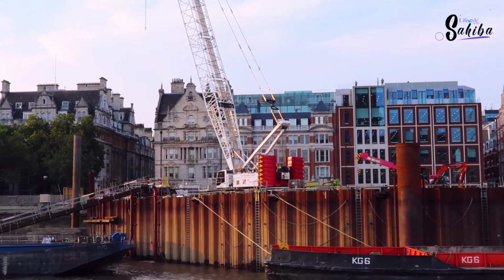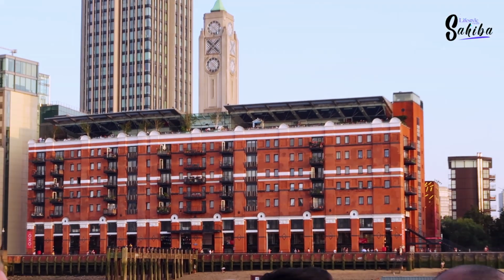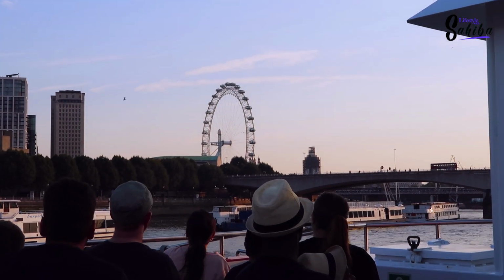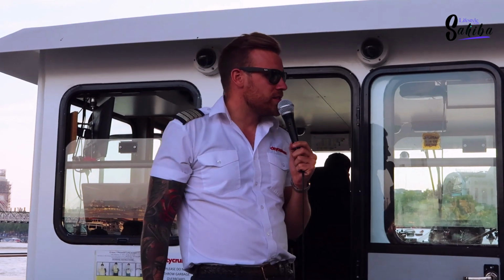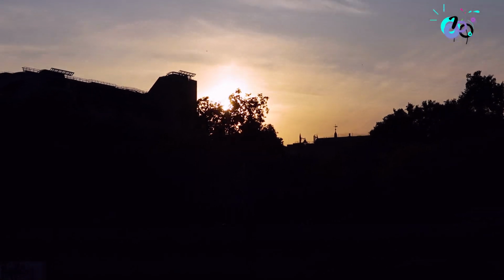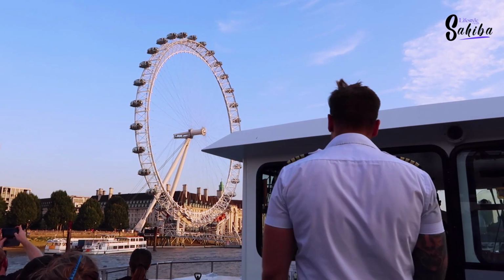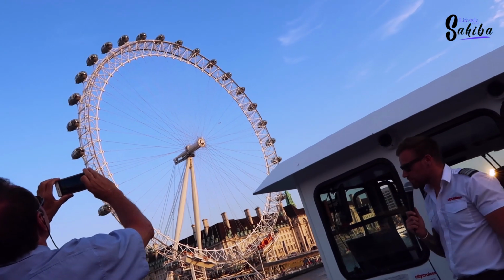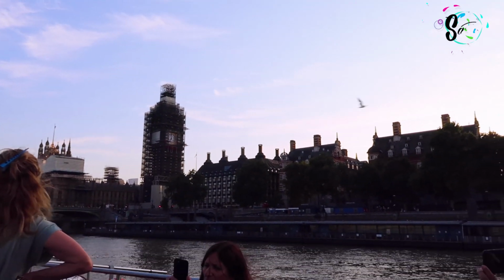London Tour Part 02 | Sahiba | Rambo | Lifestyle With Sahiba